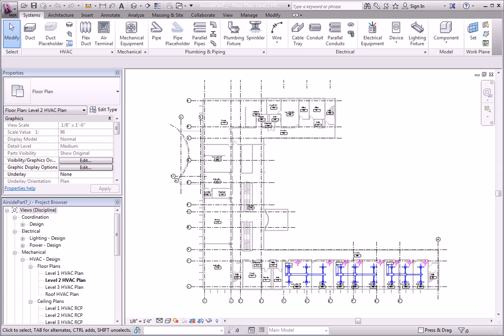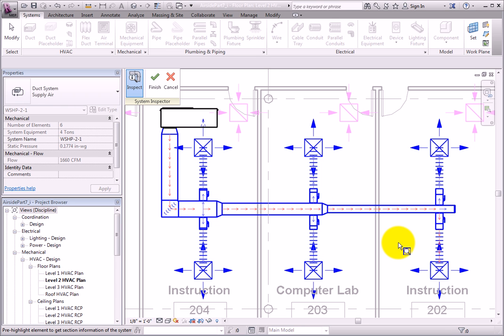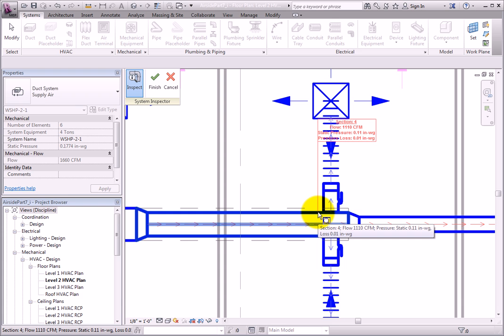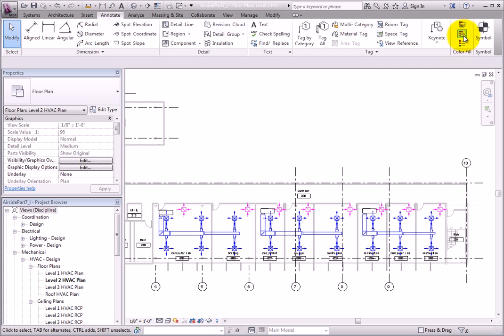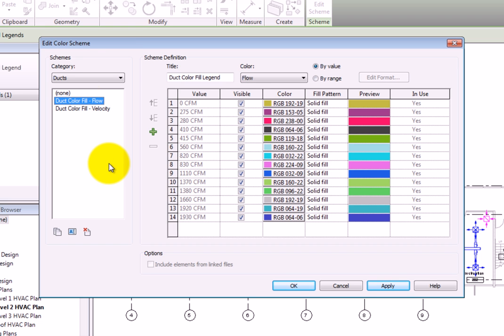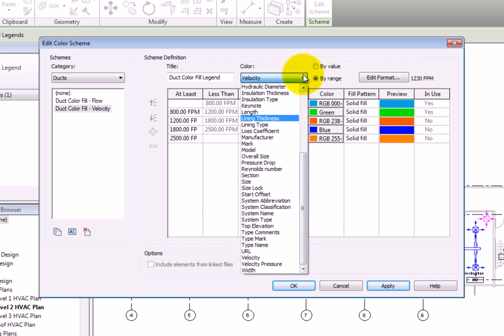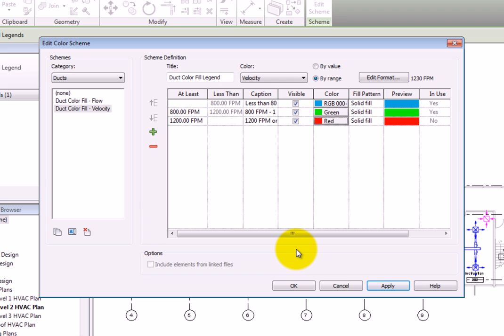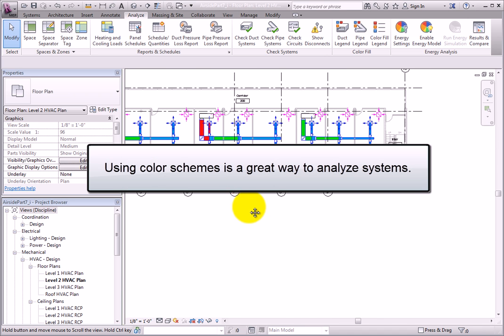13 Analyzing Duct Systems 656)